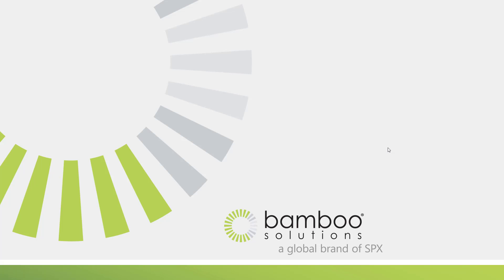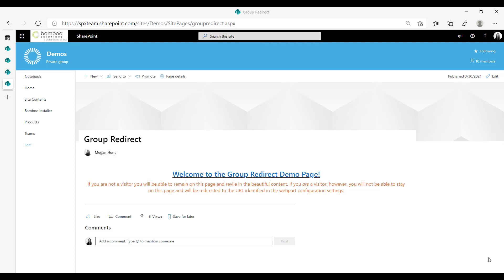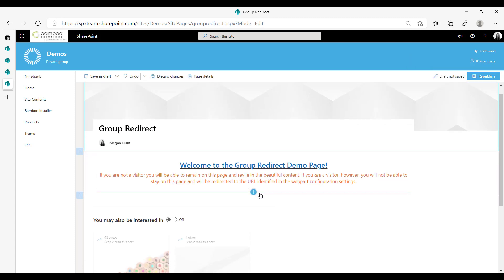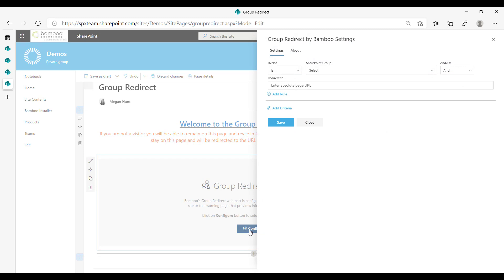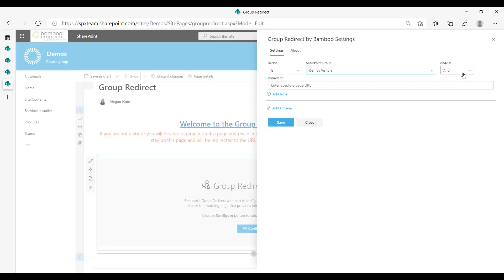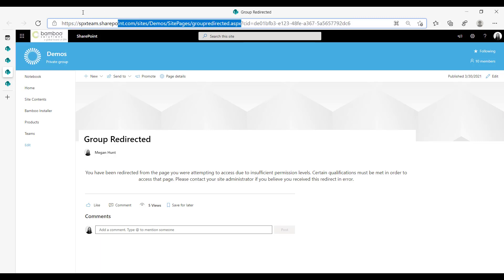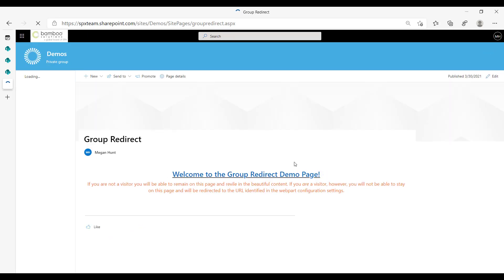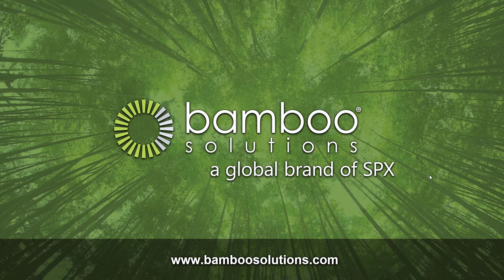Group Redirect Web Part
A quick tutorial of how to set up the Bamboo Solutions Web Part Group Redirect. Restrict cross-site group members’ access to sensitive pages and redirect them to an alternate page specified in the web part. The Group Redirect Web Part provides a simple and quick way to redirect users.